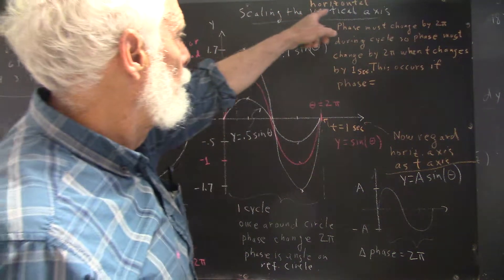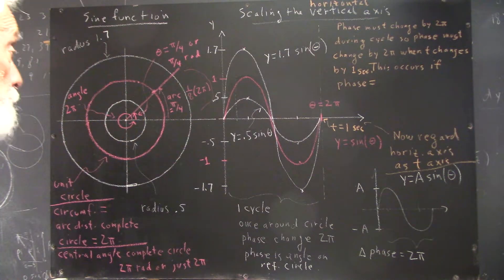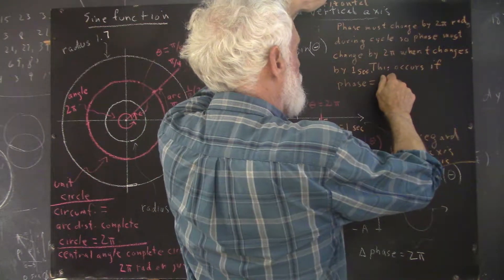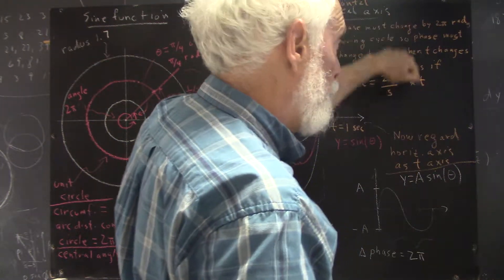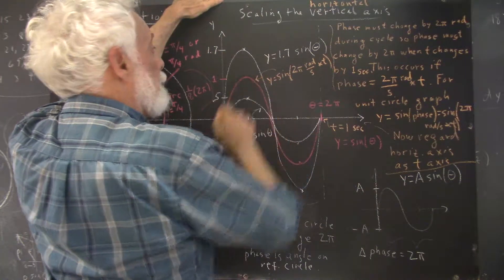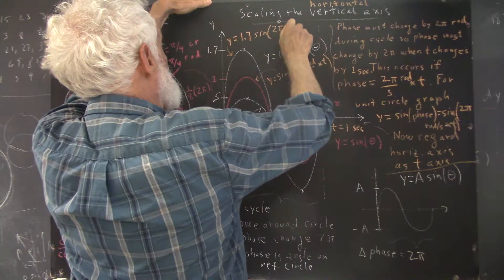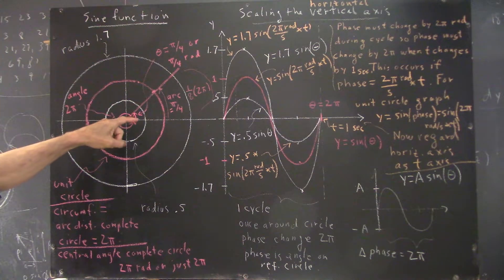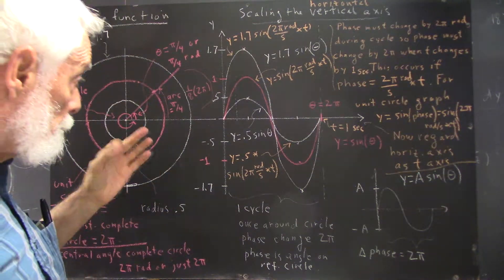dag mvi7204 subsequent scaling the horizontal axis for a sine function reference circle connectio